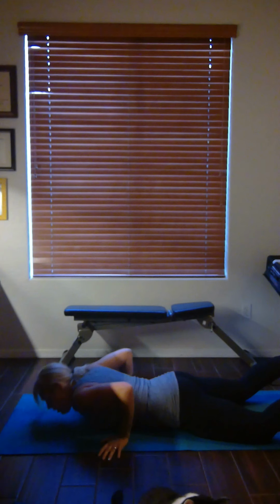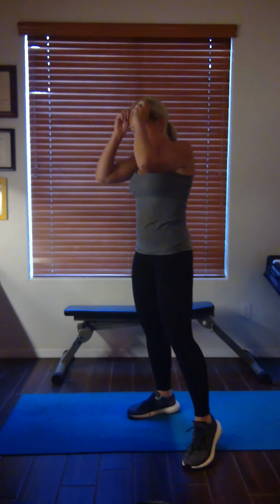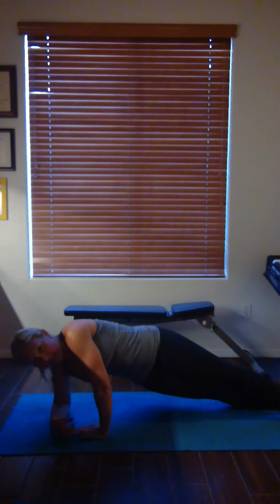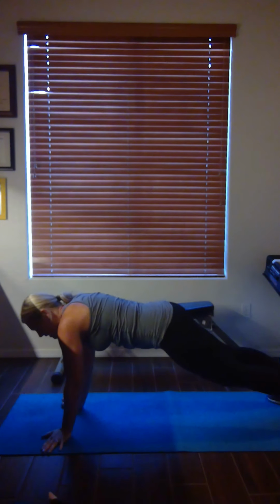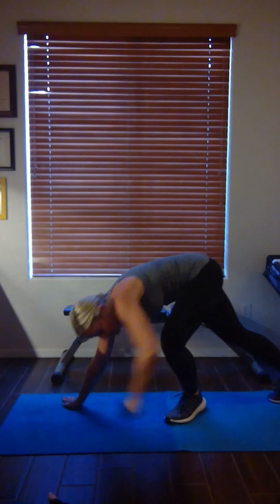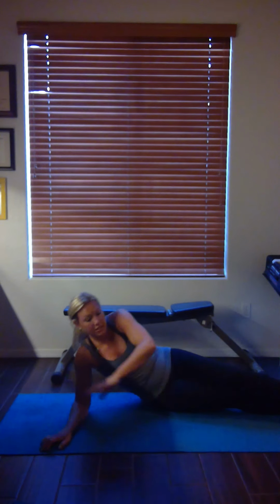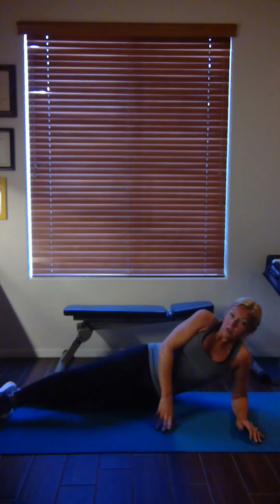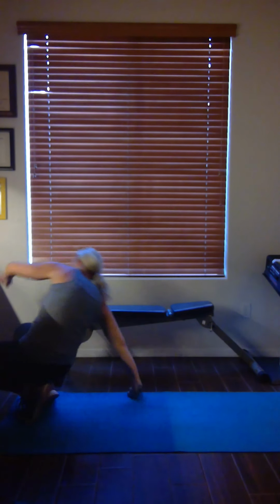100 Day HIIT Challenge PL Day 92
HIIT this workout and feel Amazing after! Keep working on your self regulation. Deep breaths, positive coping skills, thinking before you act, look at all out comes regarding situations and conflict. Remember change and conflict brings brilliance. You got this! Have a healthy day!